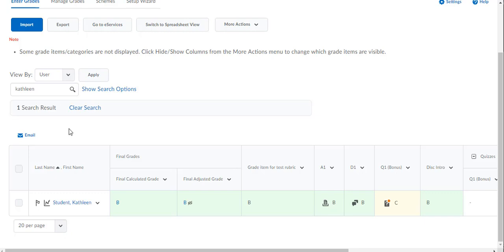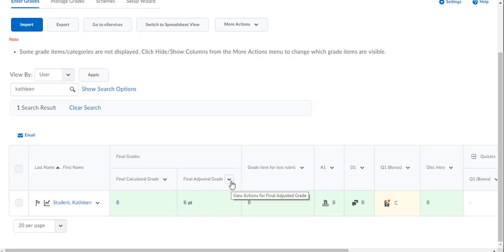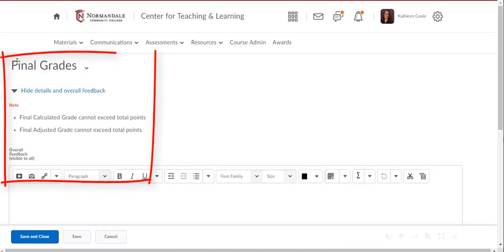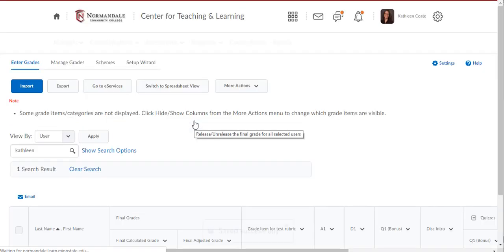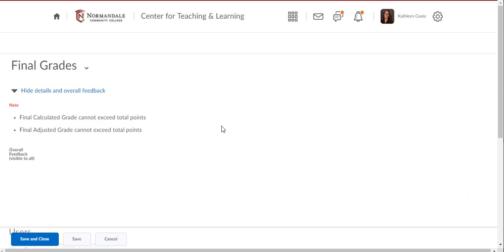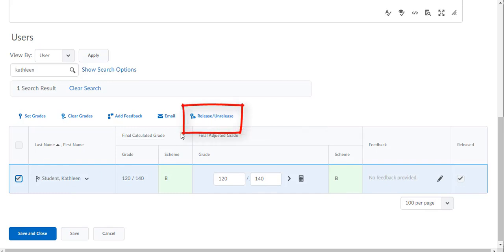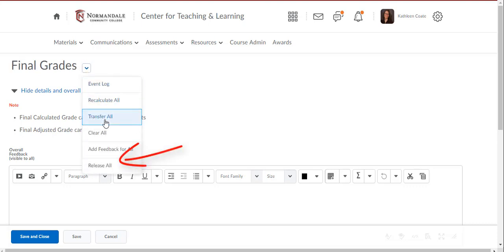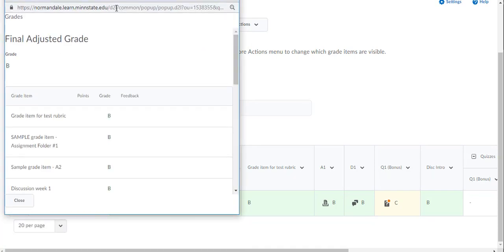Gradebook tutorial releasing the final grade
NOTE: As of Nov. 2019, The "Grade All" option in the gradebook now reads "Enter Grades". This video will soon be updated to reflect this change.

This video explains how to release a final grade in D2L Brightspace, and how to Preview a student's gradebook.